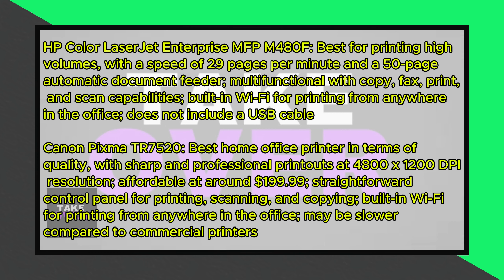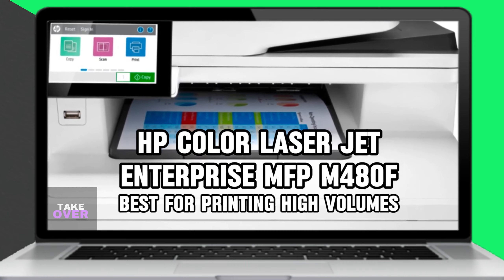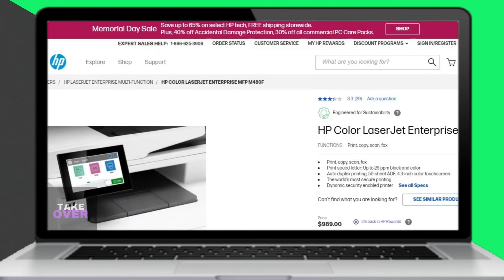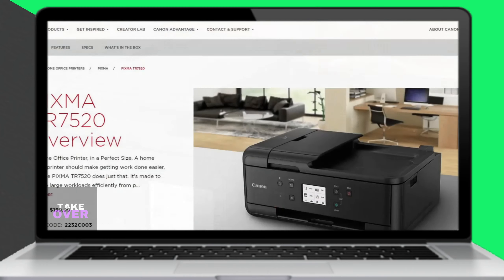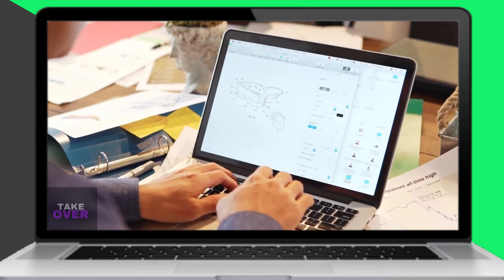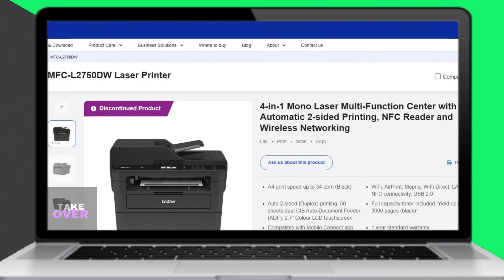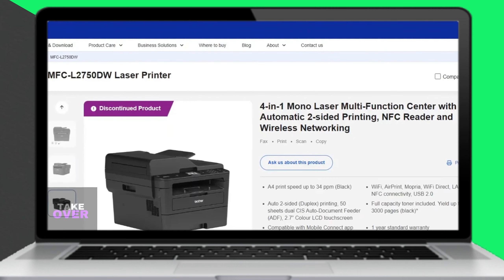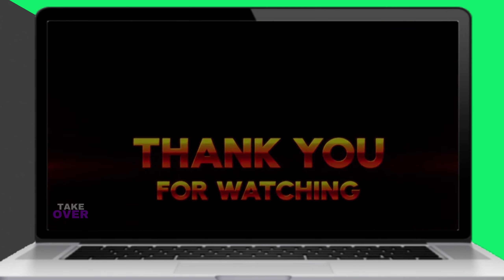Best Printer For Small Business (Which Is The Best Printer For Small Business?)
Best Printer For Small Business (Which Is The Best Printer For Small Business?). In this video I will talk about best printer for small business.